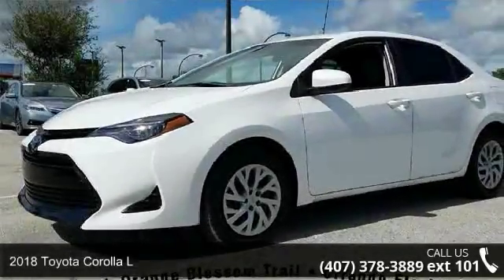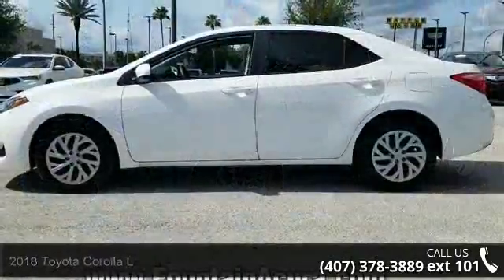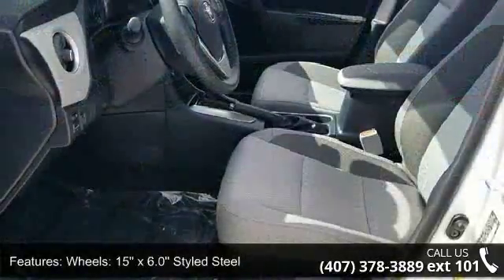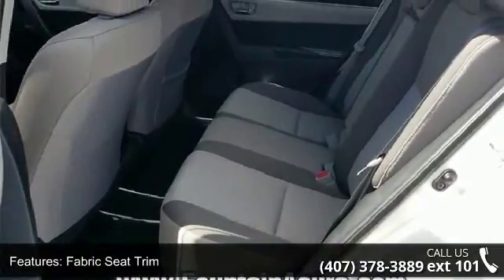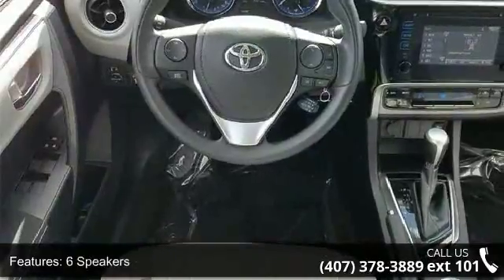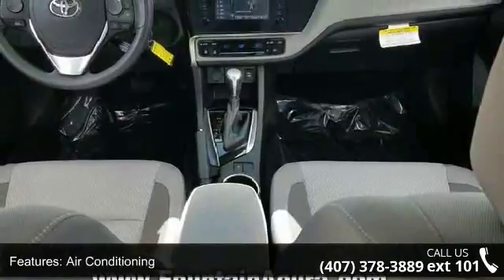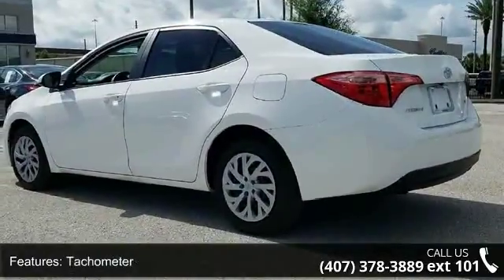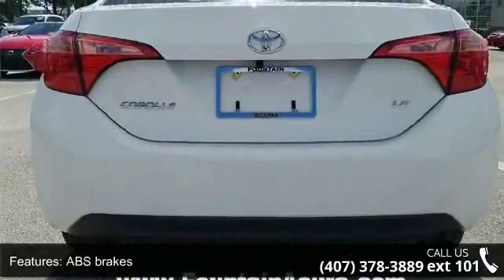2018 Toyota Corolla L - Fountain Auto Mall - Orlando, FL ...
Recent Arrival! Priced below KBB Fair Purchase Price! Clean CARFAX. Odometer is 660 miles below market average! 36/28 Highway/City MPGFountain Auto Mall is proud to be the premier Auto group in Orlando, Florida. We strive to make your experience with Fountain Auto Mall a great one. Once you're here, you'll know you've come to the right place.